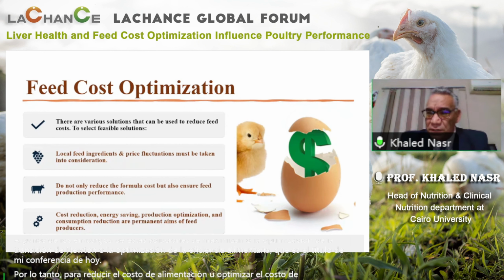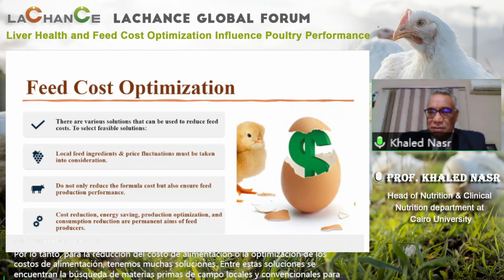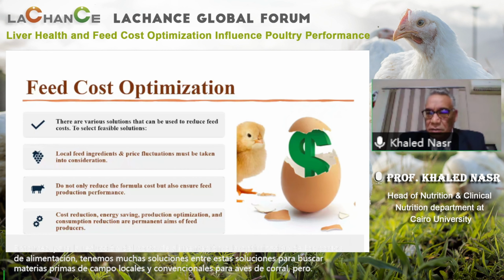Lachance Forum ｜Prof. Khaled Nasr ｜Impact of Feed Efficiency Optimization on Broiler Performance